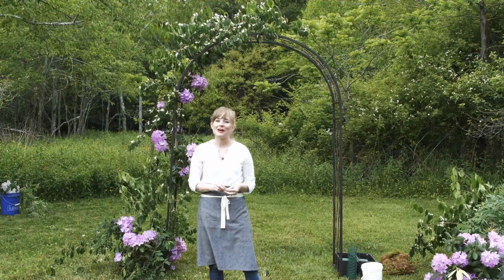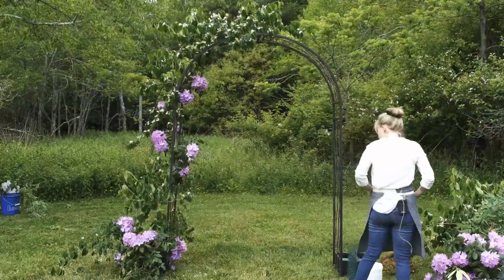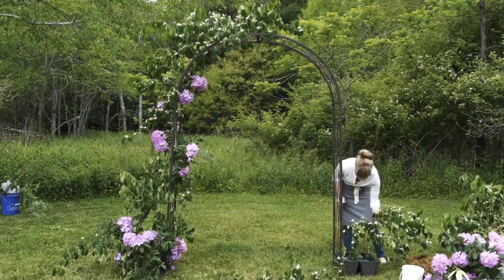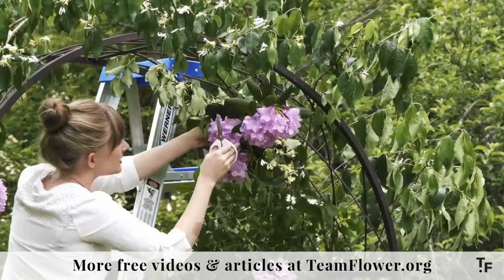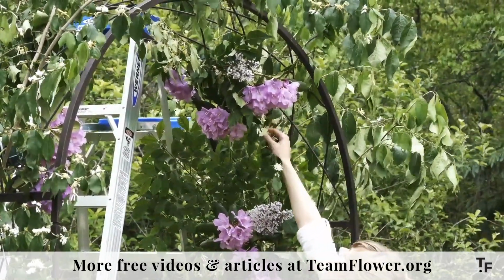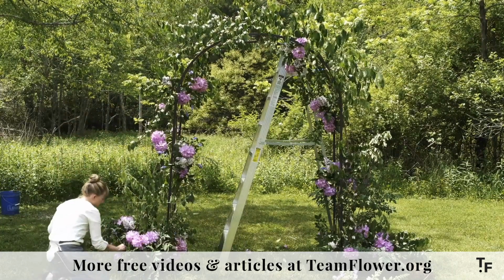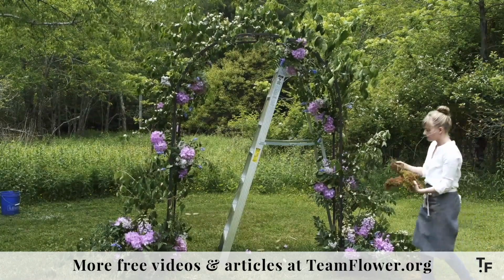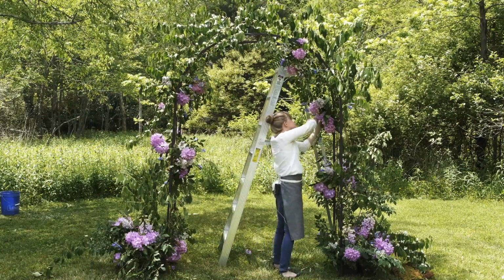Designing a Wedding Arch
In this video, Kelly of Team Flower demonstrates how to create a new shape when designing an arbor. Pay attention to how she widens an arbor with various mechanics and design tips. Ingredients used are Honeysuckle, Burning Bush, Rhododendron, Lilac, Scillia, Foxglove, Wild Geranium, Ferns, Wisteria, and Moss.